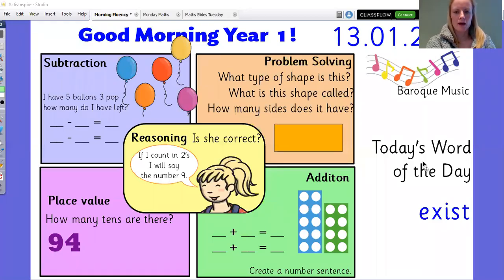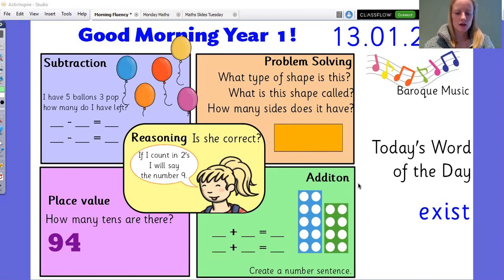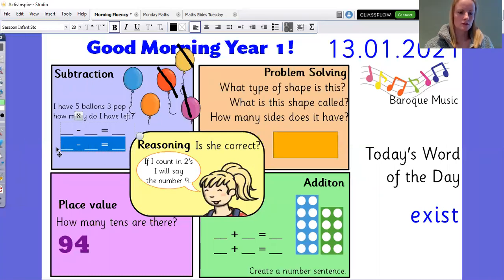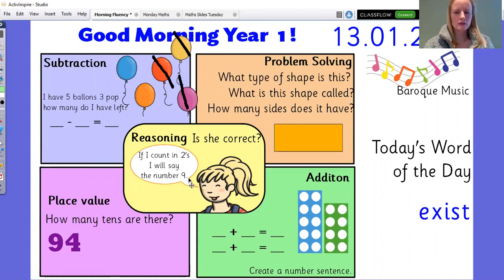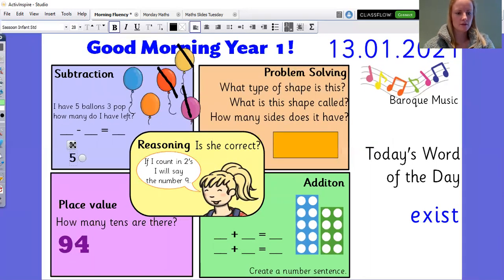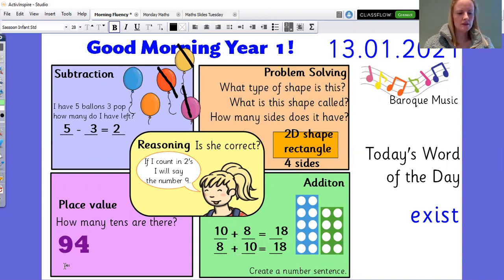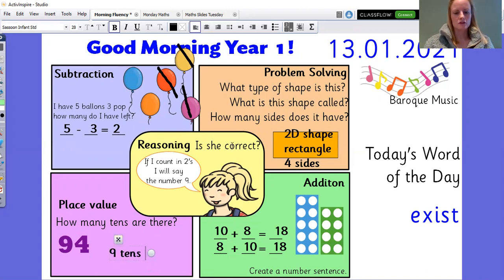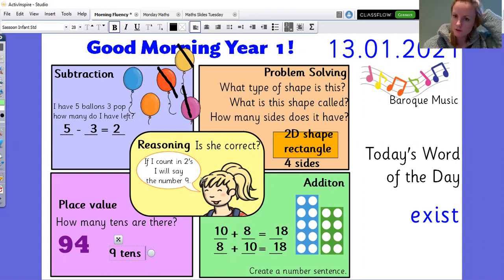Wednesday 13th January 2021 - Year 1 - Morning Fluency